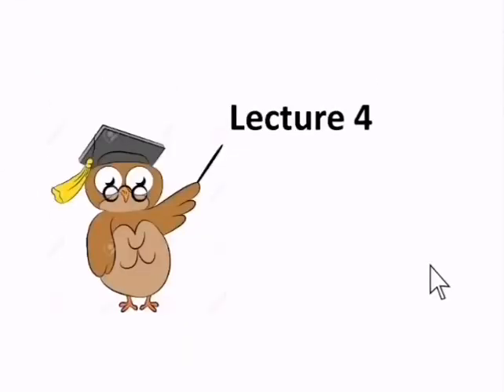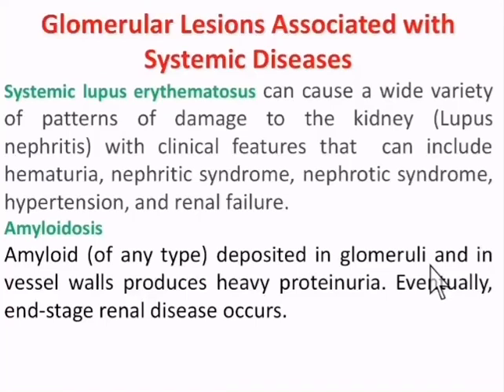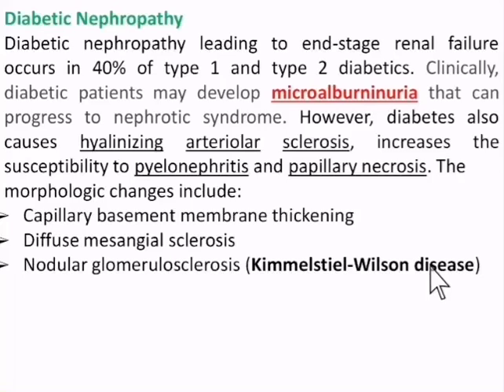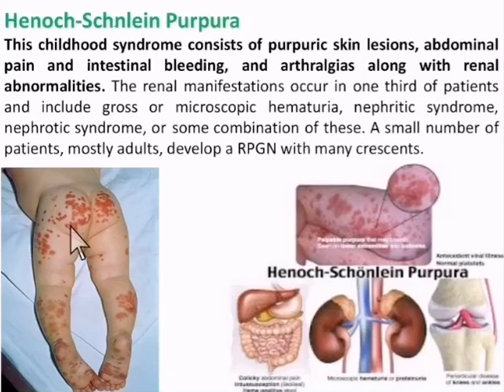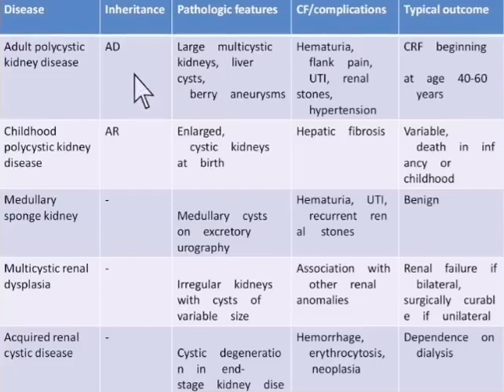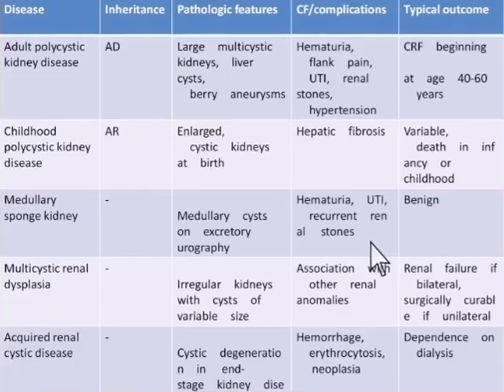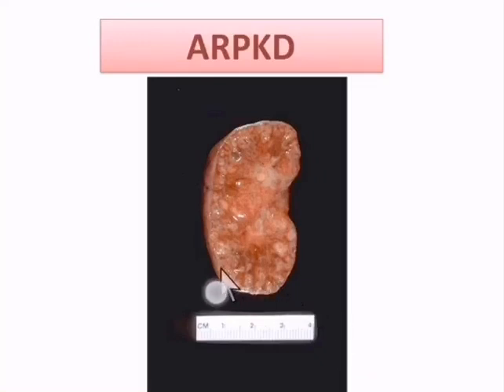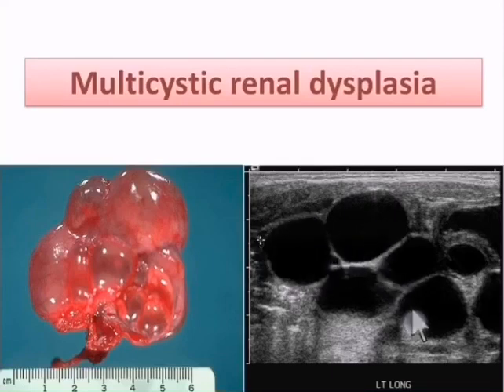Pathology - Renal System 4